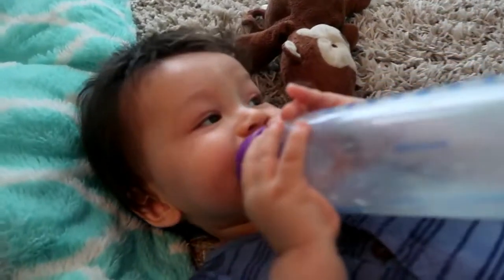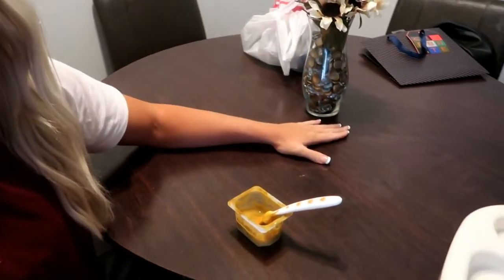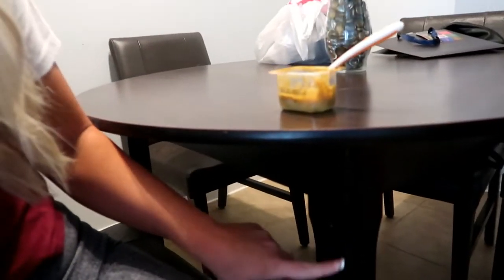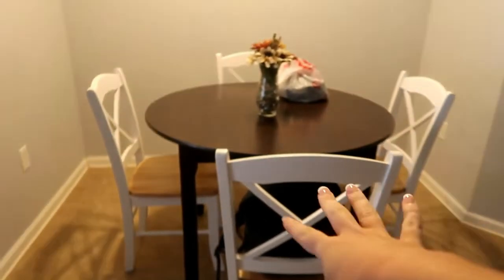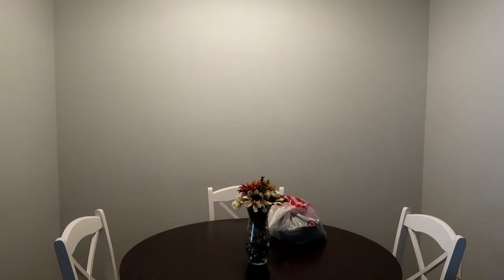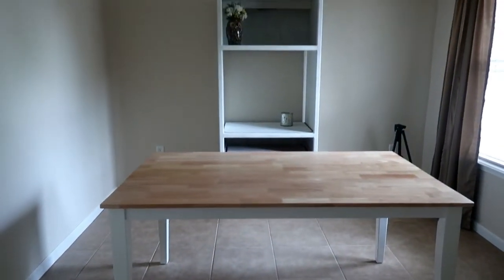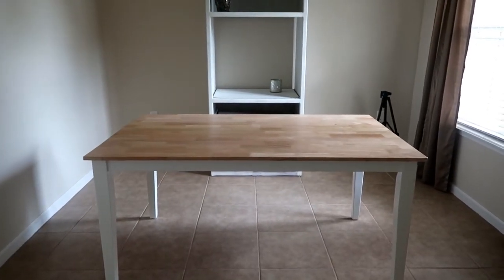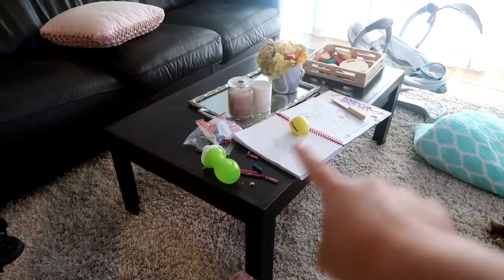MAKING SOME CHANGES | DAY IN THE LIFE VLOG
JCandlittleE

Chelsea- @jcandlittlee
Josue- @swayzeebaby